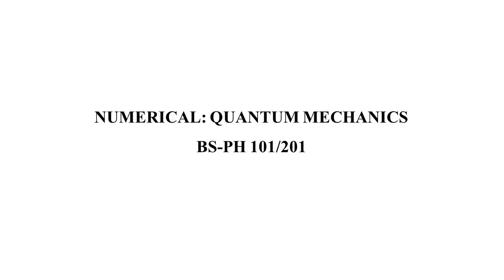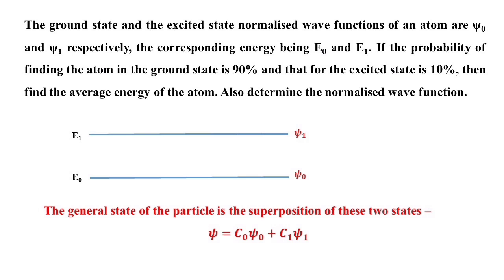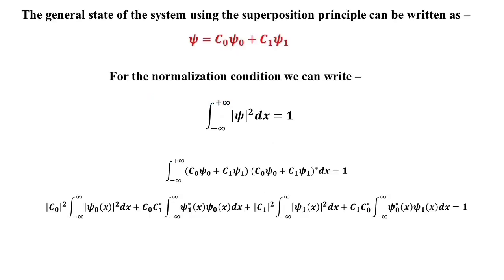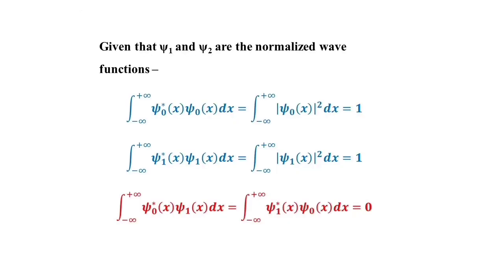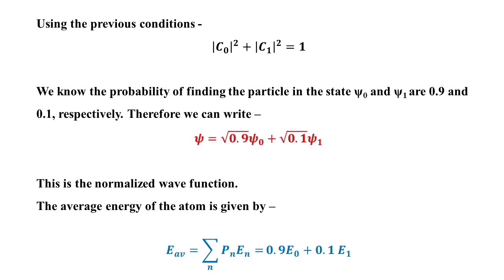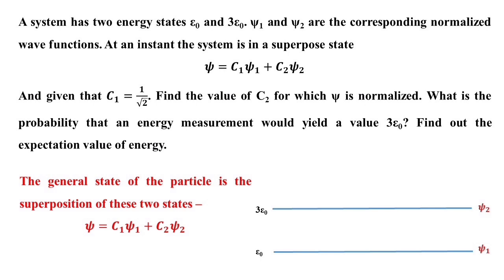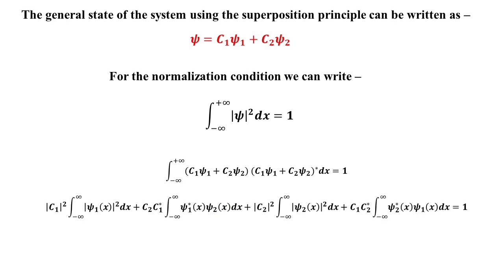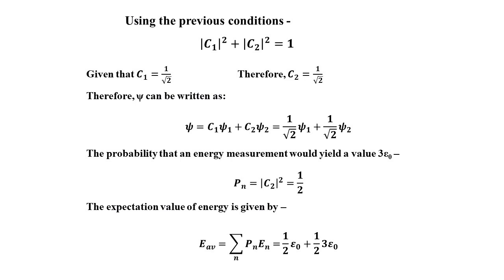NUMERICAL 2 BS PH101 | BS PH201| Dr. Subhrajyoti Dey